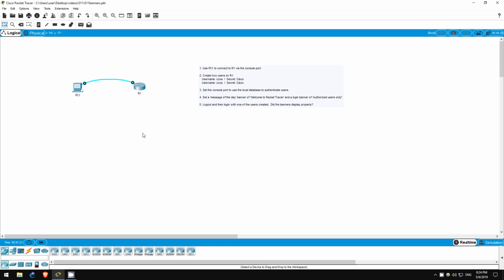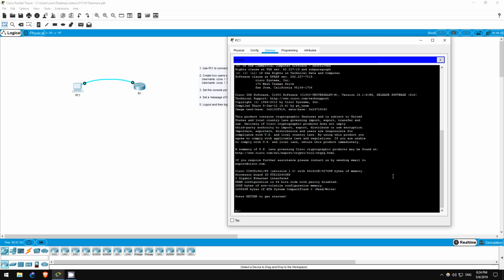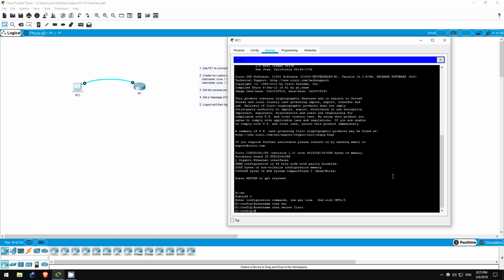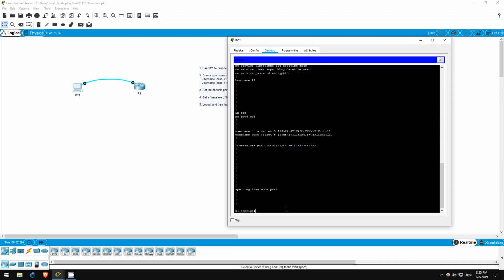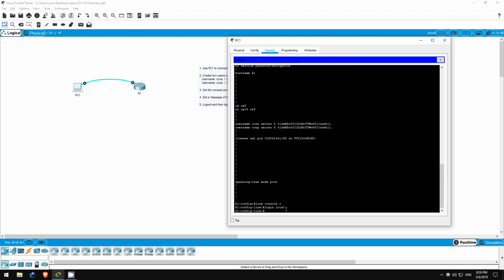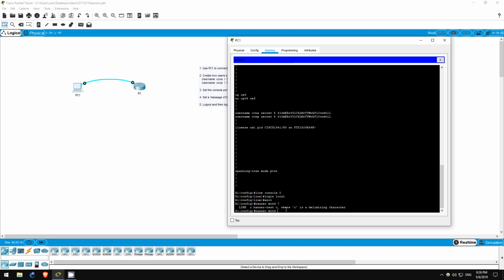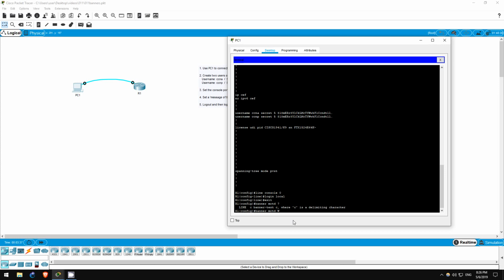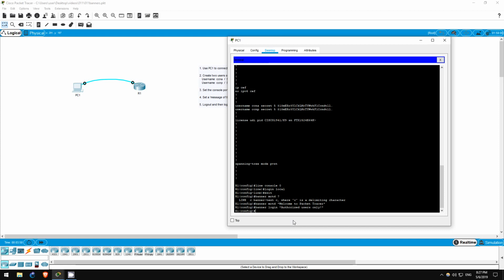FREE CCNA Lab 011: 'Message of the Day' and Login Banners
In this free CCNA/CCENT lab you will 'message of the day' and login banners which display prior to user login.

Cryptocurrency Addresses

Bitcoin: bc1qxjpza7nx46e8a2rtz6vkcrvxx9mfjnufdrk0jv
Ethereum: 0x08B4325b1B99B05d850A3bfCd4A6620D770cfB64